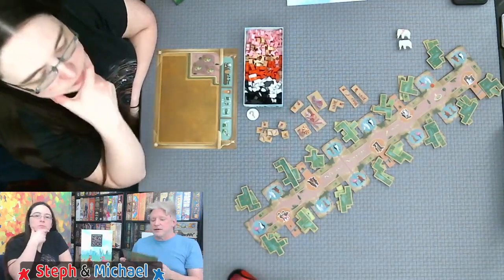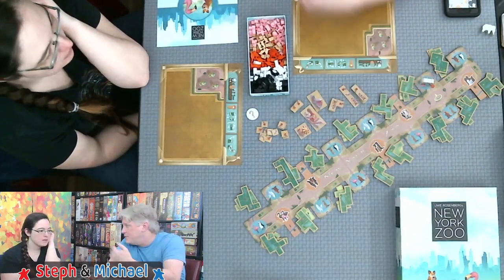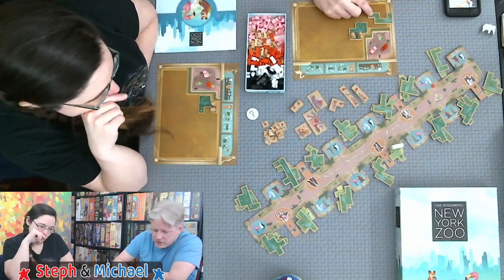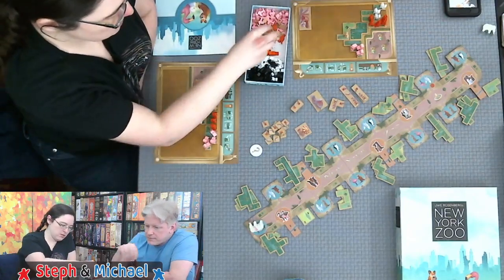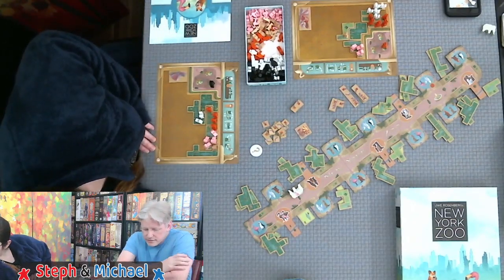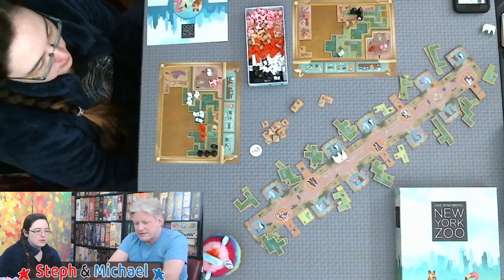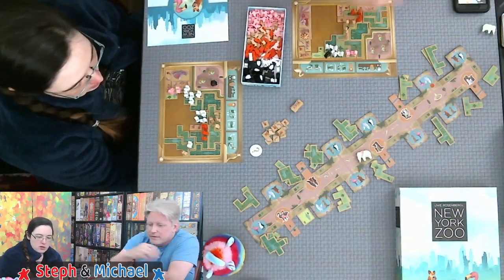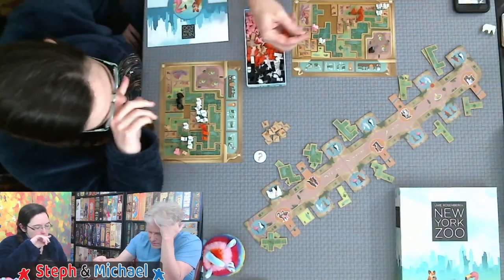All the Games with Steph: New York Zoo - Capstone Games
Steph and Michael teach and playthrough New York Zoo!